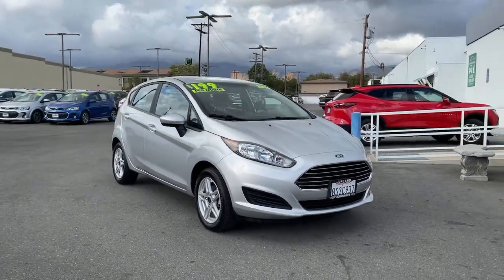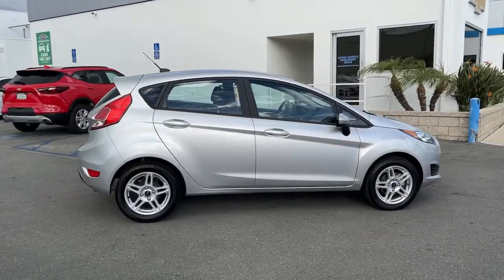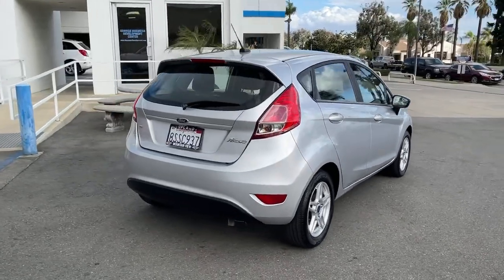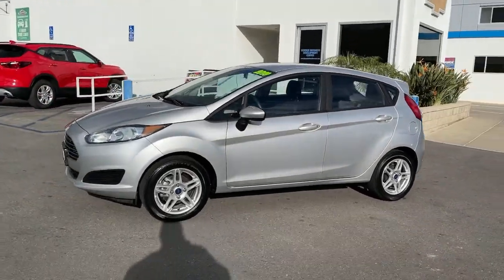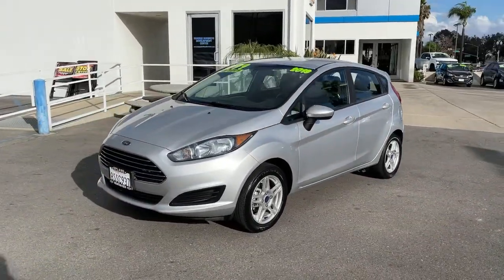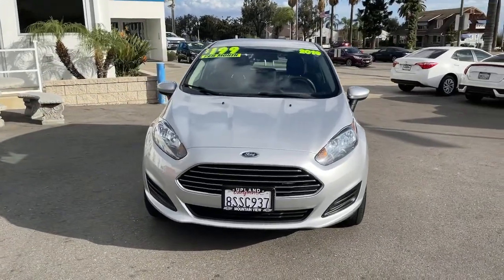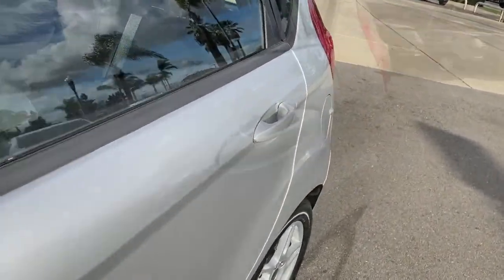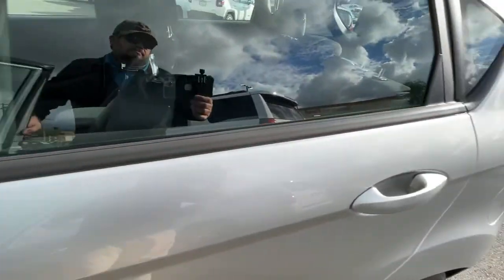2019 Ford Fiesta Ontario, Los Angeles, Fontana, Glendora, Chino, CA 8245A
Silver Used 2019 Ford Fiesta

4D Hatchback Clean CARFAX.Silver Priced below KBB Fair Purchase Price! SE FWD 6-Speed Automatic with Powershift 1.6L I4 Ti-VCTFiesta Ford Odometer is 7872 miles below market average!2019